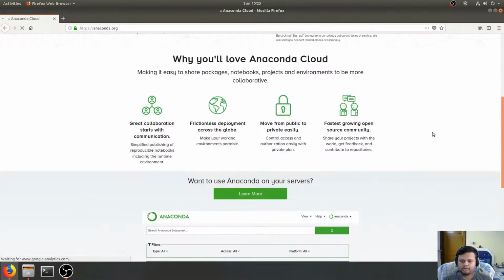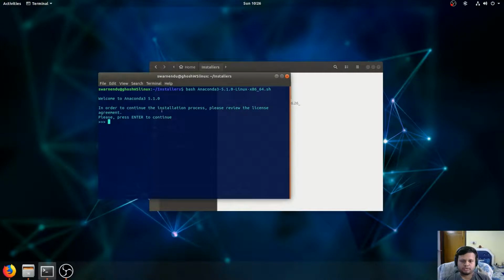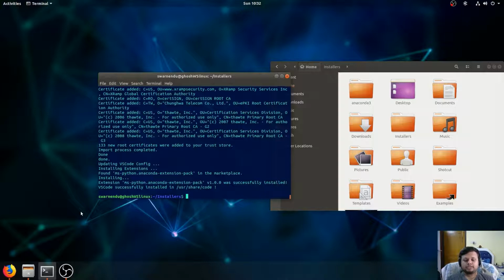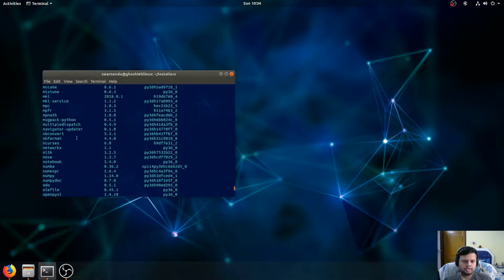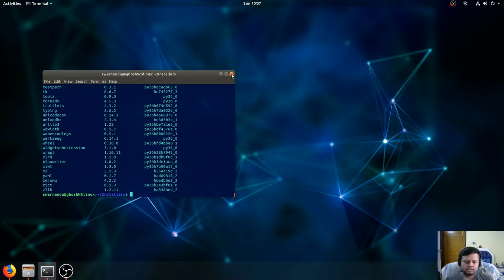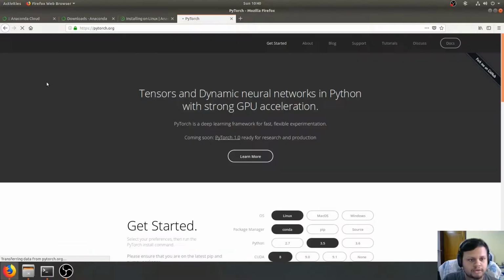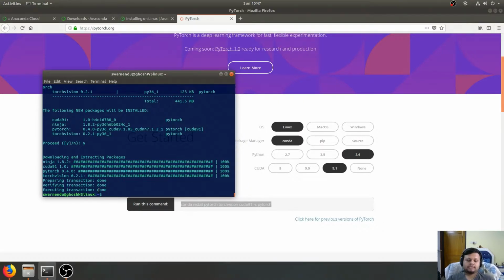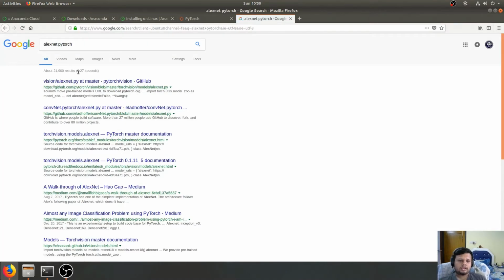Installing Anaconda and Pytorch in Ubuntu 18.04 for Machine Learning and Deep Learning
Command to download pytorch
   With GPU:
      $ conda install pytorch torchvision cuda91 -c pytorch
   Without GPU:
      $ conda install pytorch-cpu torchvision-cpu -c pytorch